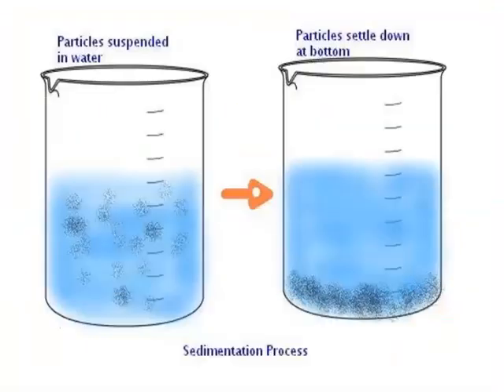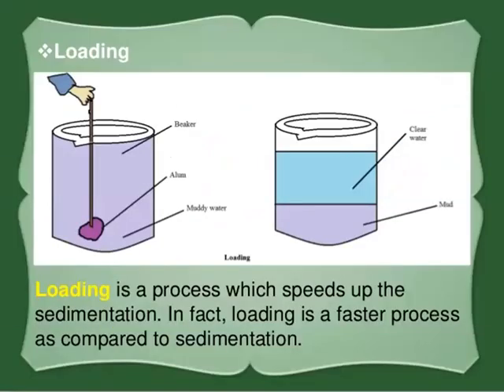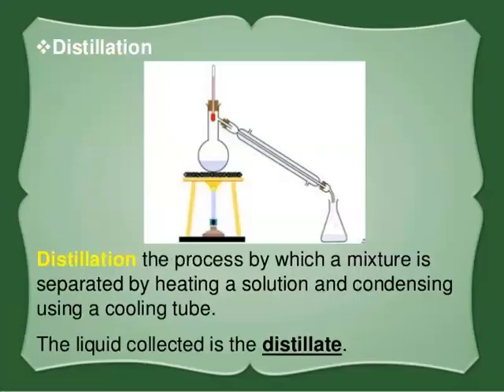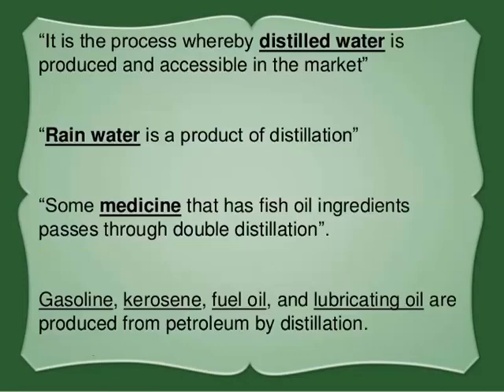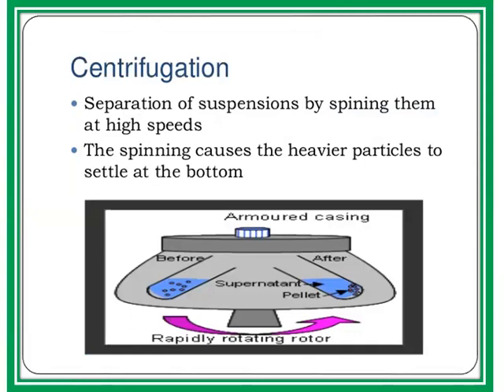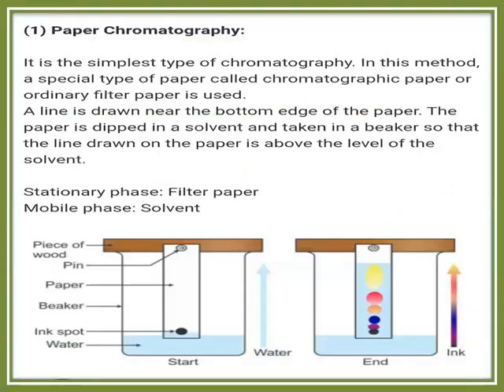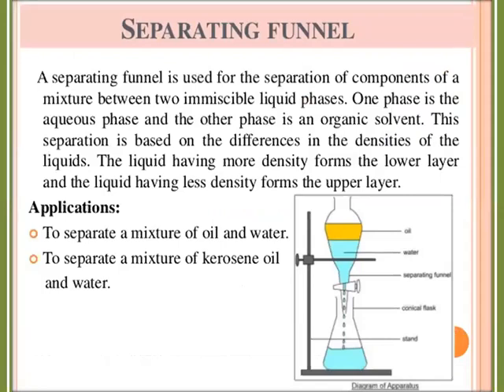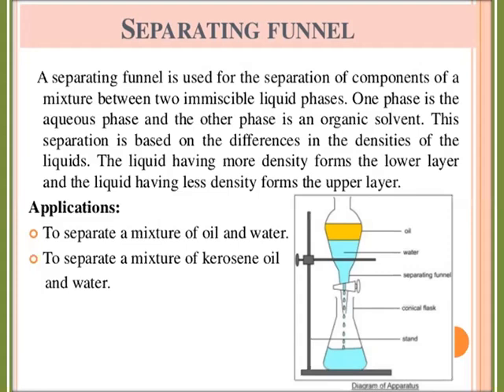09 CHEMISTRY Separation Of Substances Part 02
09 CHEMISTRY Separation Of Substances Part 02